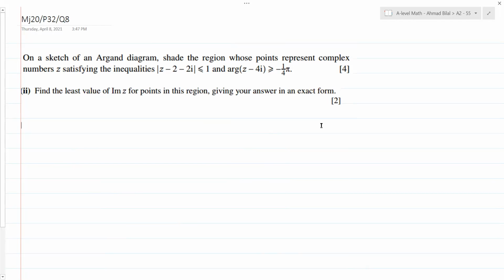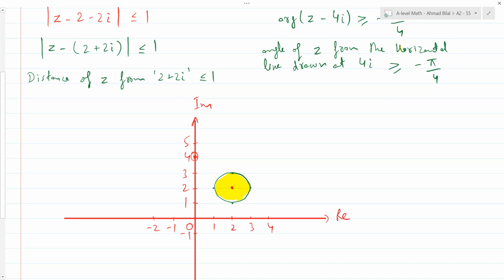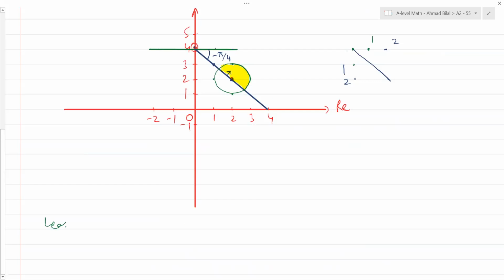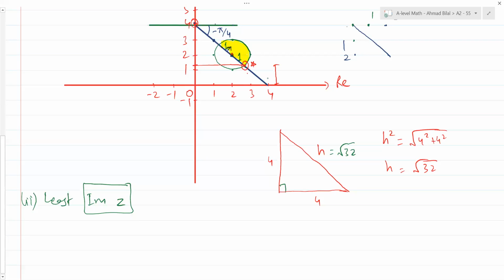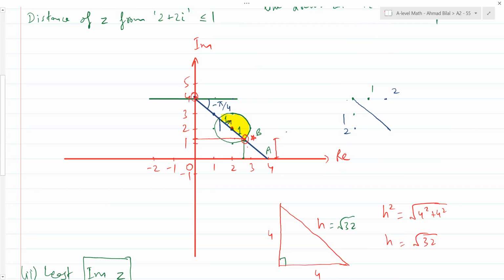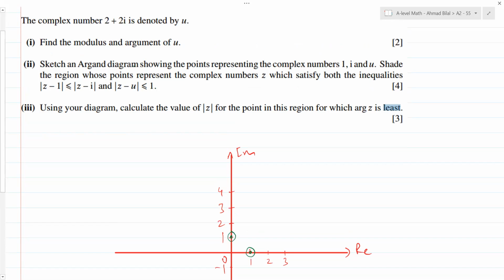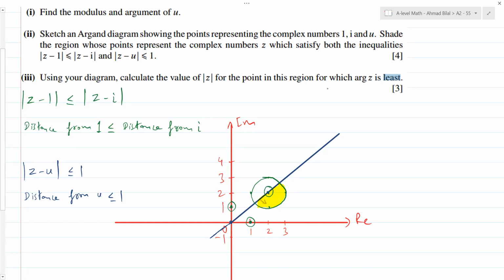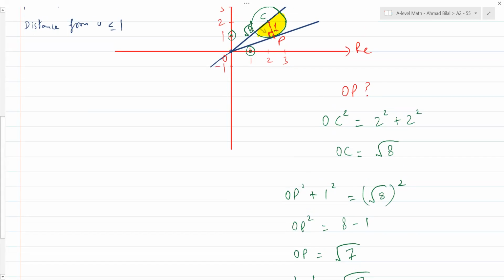P3 Complex Numbers | Argand Diagrams and Loci | Practice Questions (Part 2)